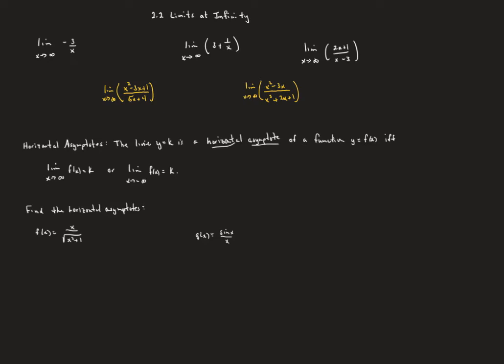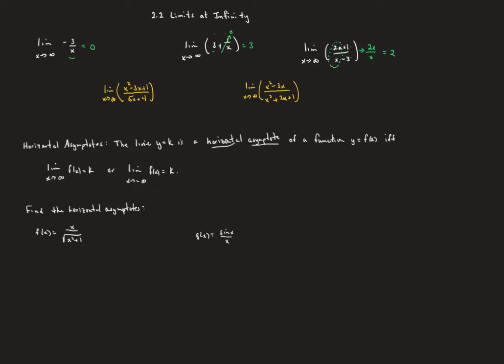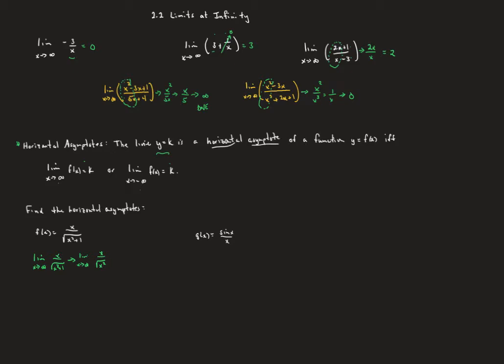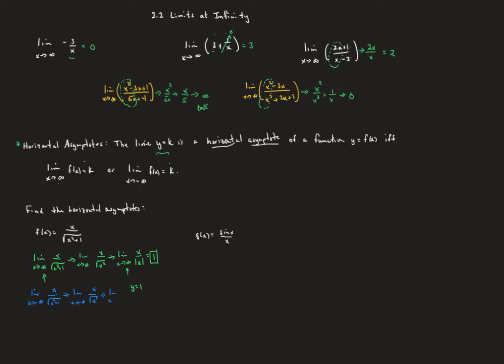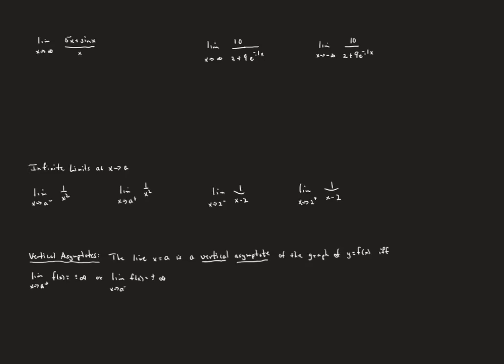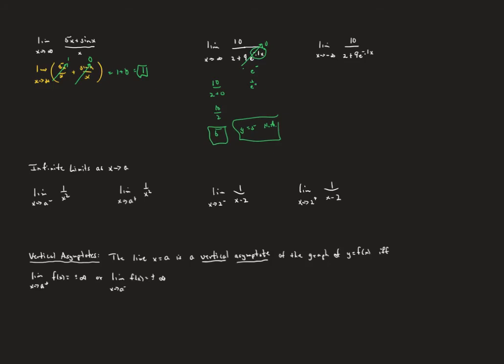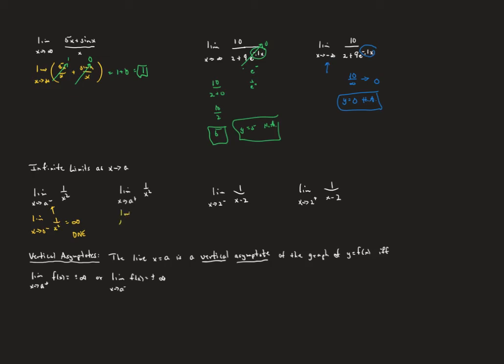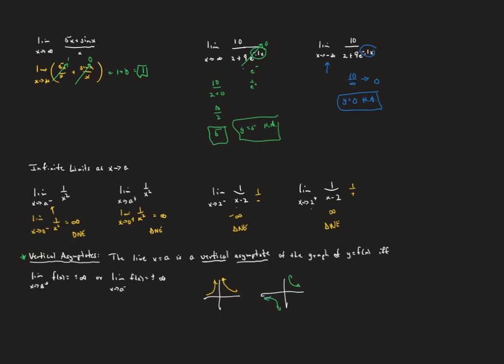BC Calculus Limits at Infinity